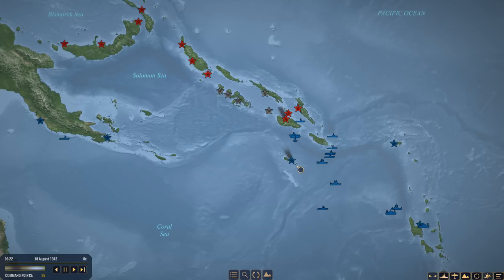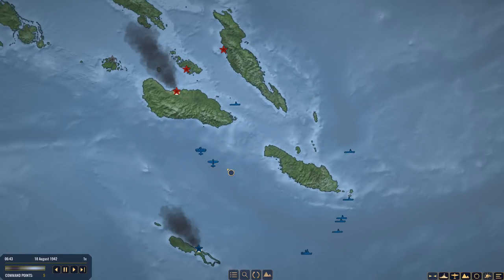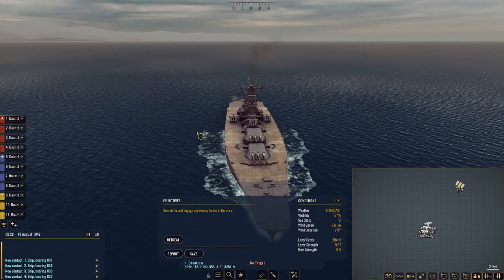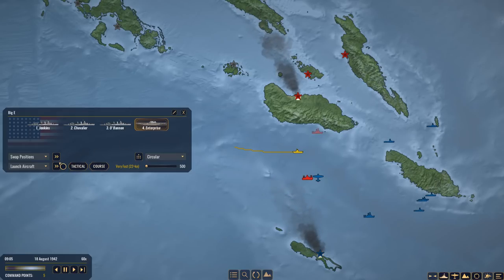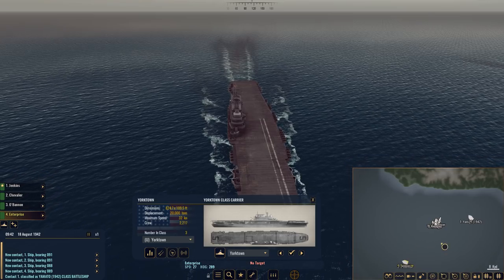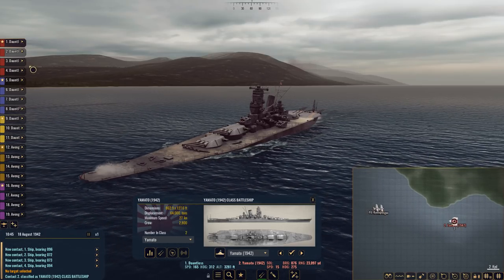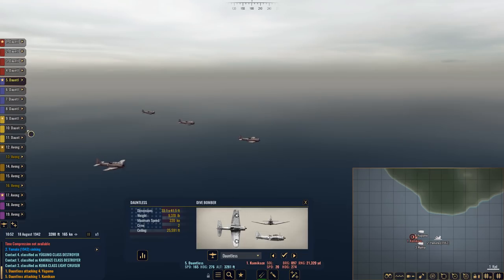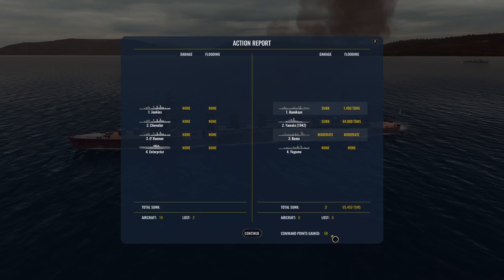War on the Sea - That's No Moon! - #19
We're hunting a destroyer with a wing of torpedo bombers. And then we run across something entirely different...

Colonel Brendryen
Colonel Westover

Major Aura
Major BeerDrinker
Major Chung
Major JFHeasy
Major Duck
Major Moleemann
Major Brown
Major Grindley

Captain Dave
Captain Fuentes
Captain Martinez
Captain Christensen
Captain K G
Captain Braugh
Captain Maverick
Captain Moore
Captain Karuppiah
Captain Wolf O' Wales

Cheers,
Stealth